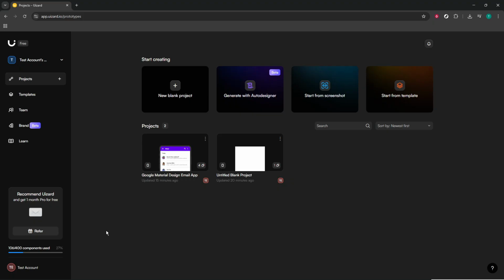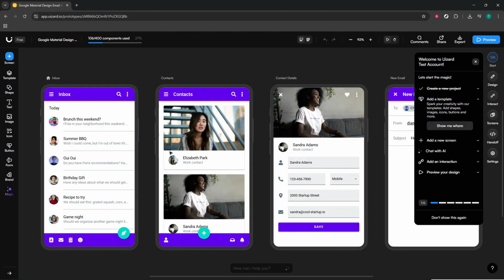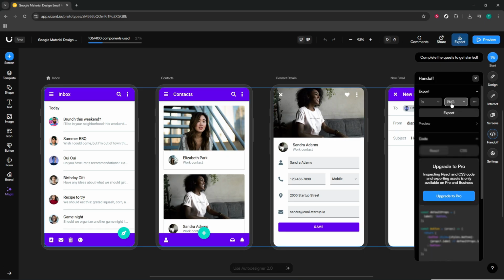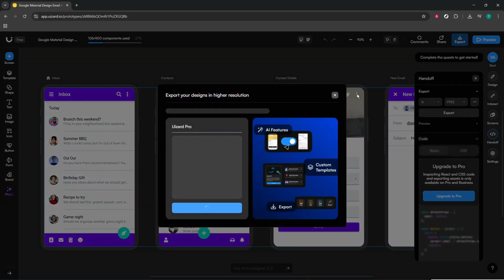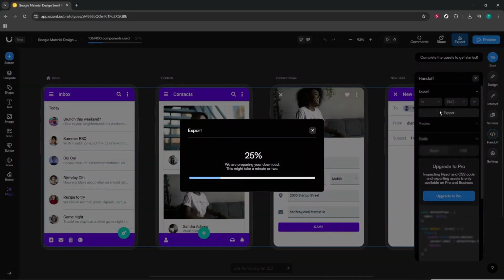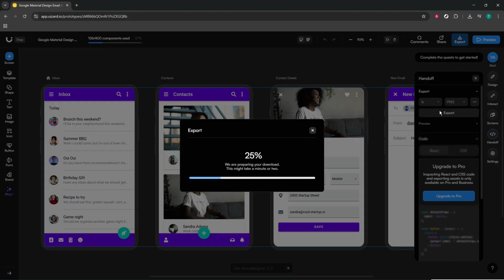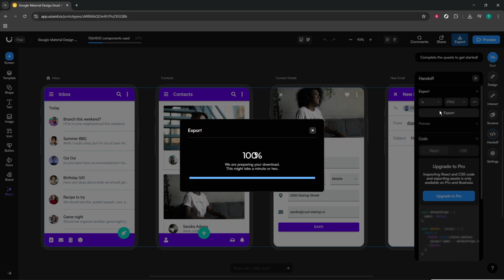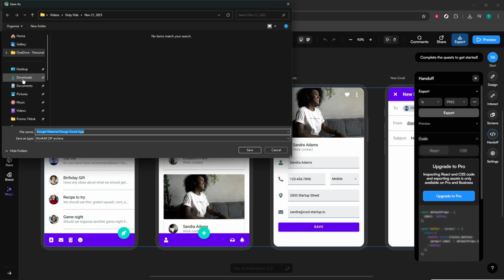How To Export From Uizard (Full Guide)